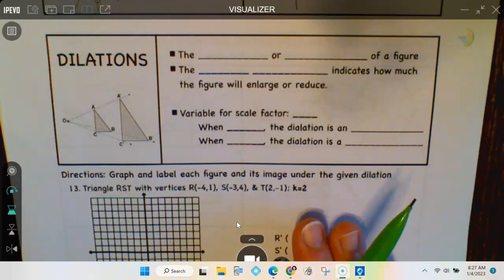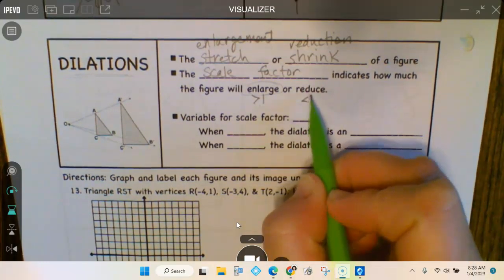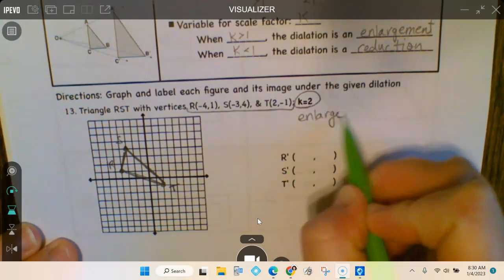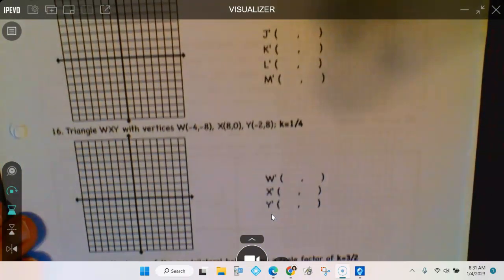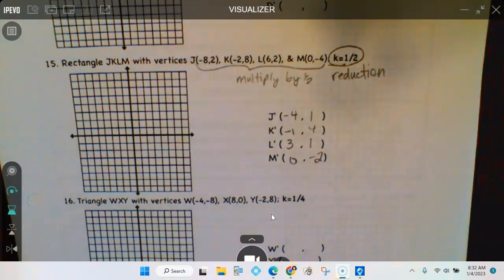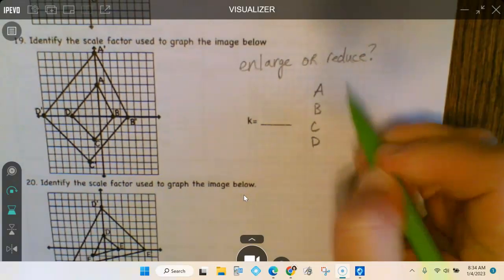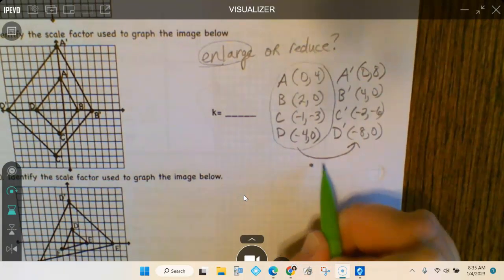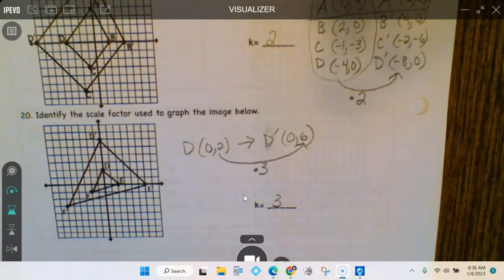Geo 6.3 Dilations